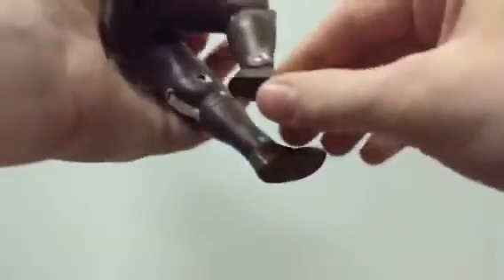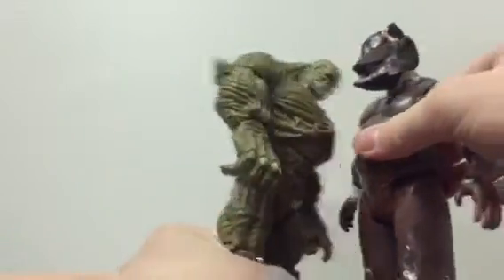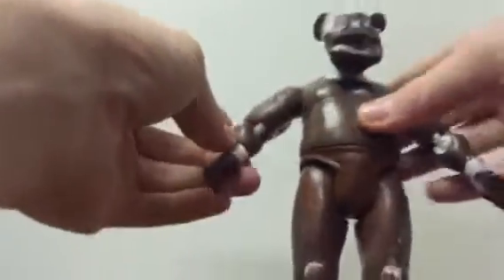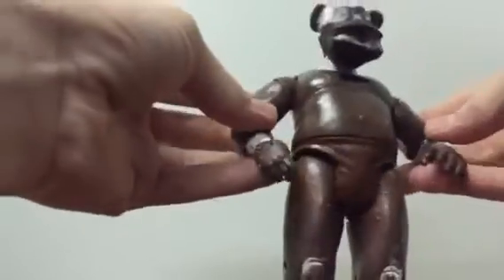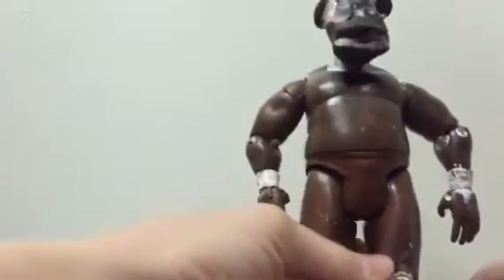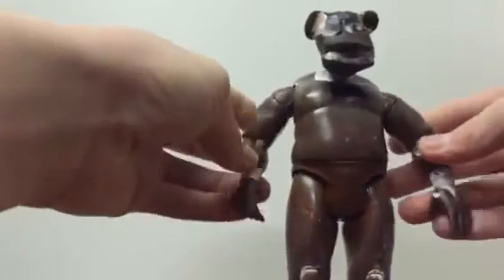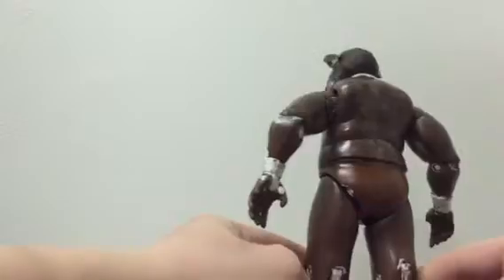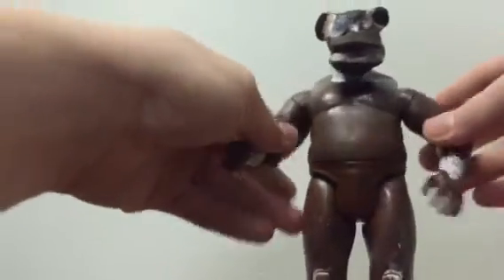Custom Freddy Fazzbear figure review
My review of my custom Freddy Fazzbear figure